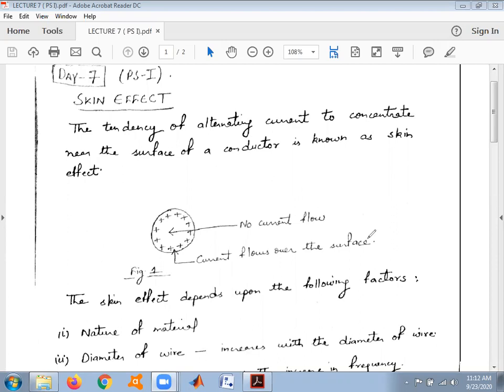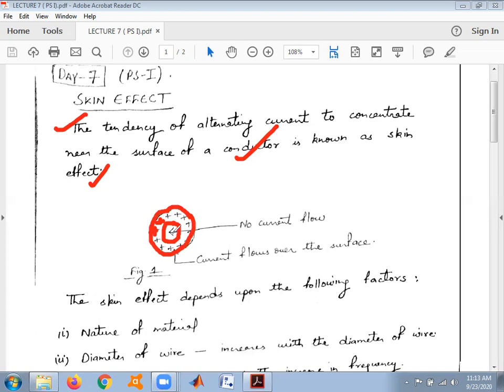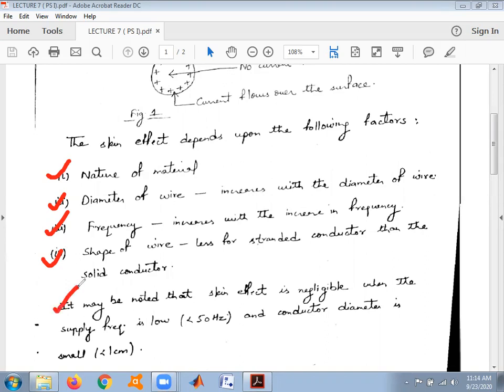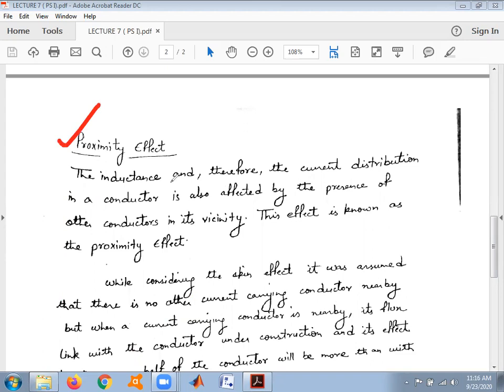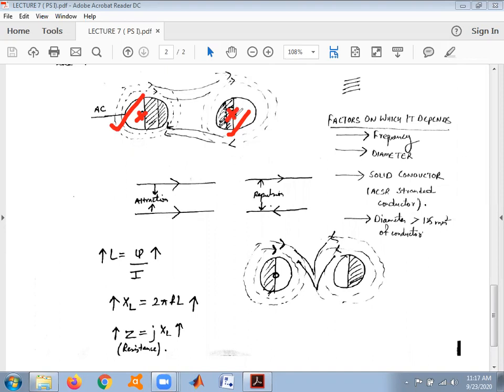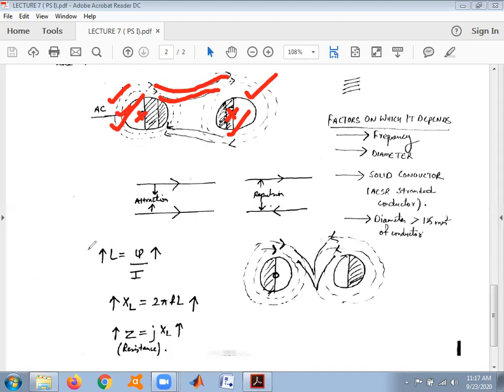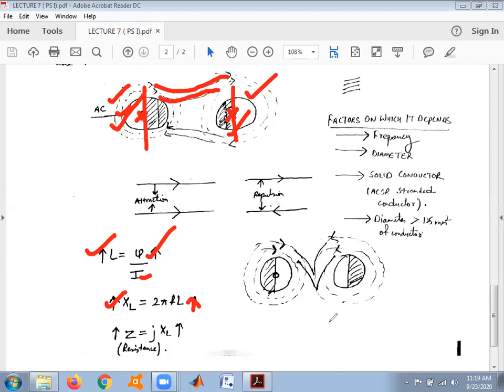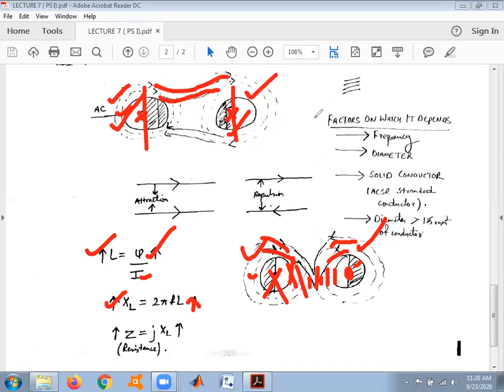lecture 7 ( PS I)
SKIN EFFECT AND PROXIMITY EFFECT DISCUSSED